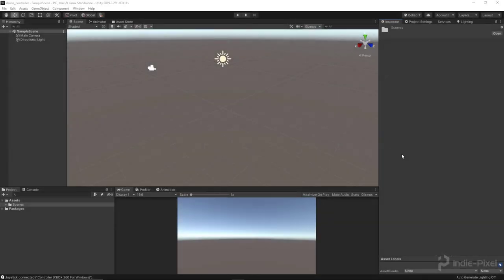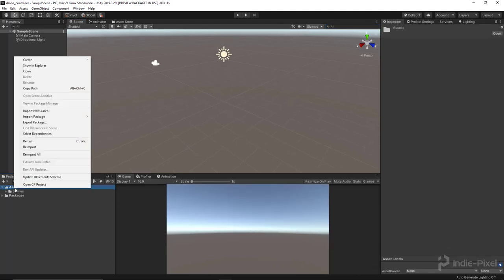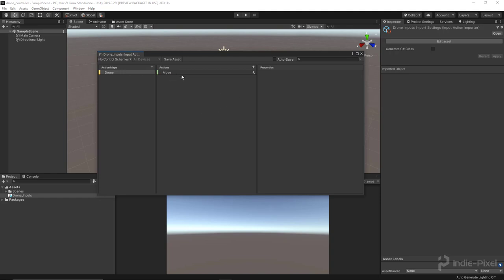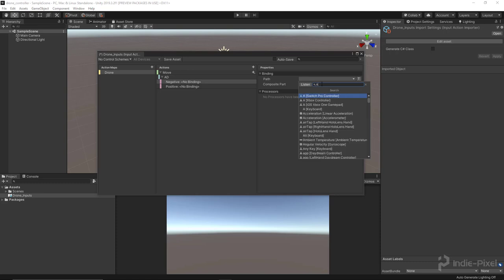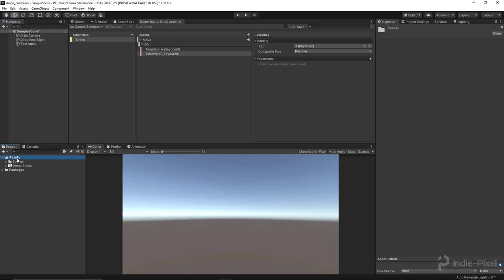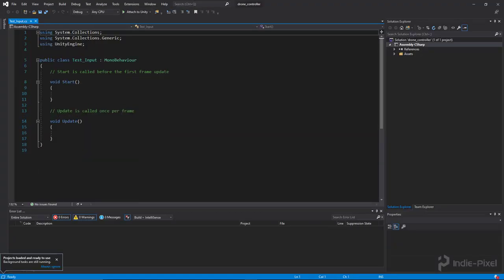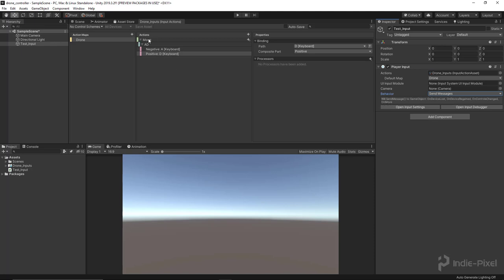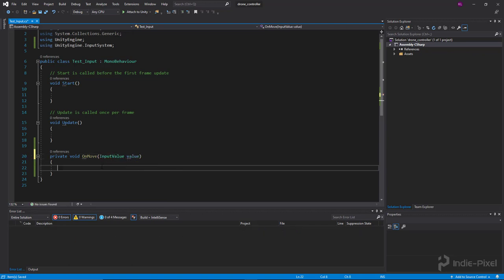Unity 2019 - Drone Controller - Section 1 - Video 3